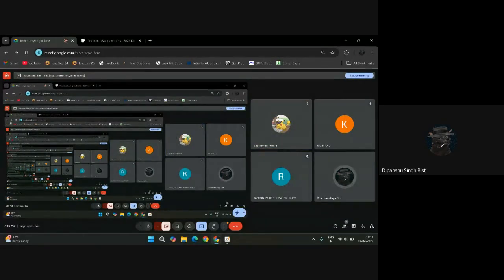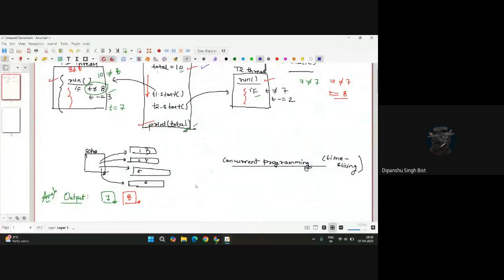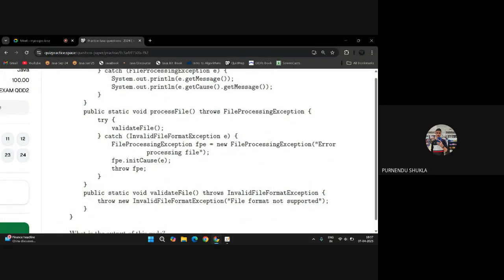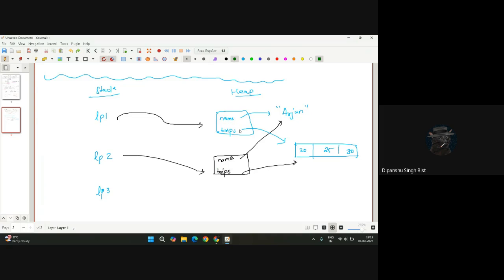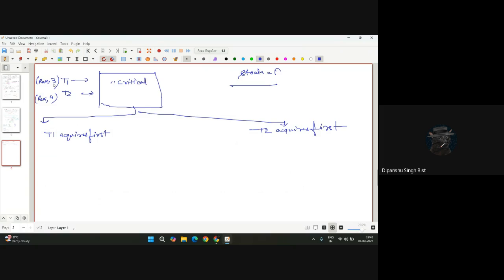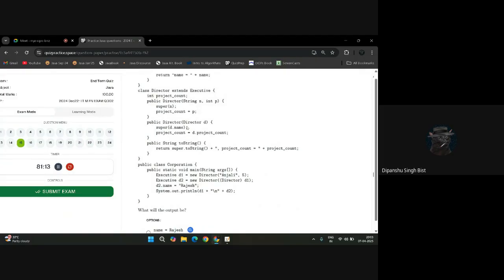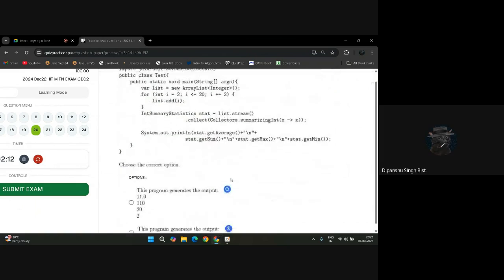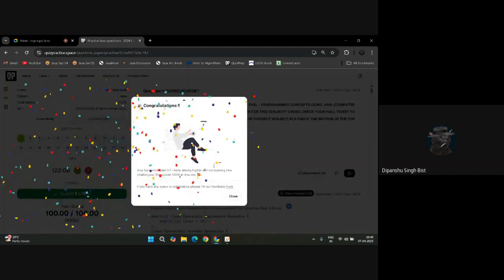One Shot — Java End Term Revision Session | IIT-M BS Degree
In this session, we’ll cover core concepts, important questions, and revision strategies to help you ace your exams with confidence. Whether you're revisiting key topics or cramming last-minute, this is your go-to companion for Java success.

⏳ Topics Covered:
1. Core Java fundamentals
2. OOP principles
3. Exception handling
4. Multi threading and more